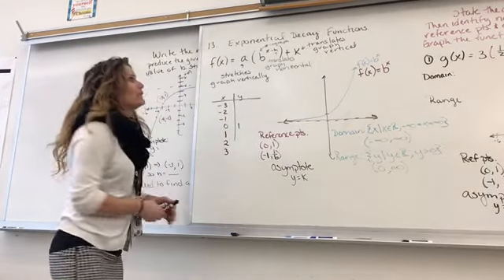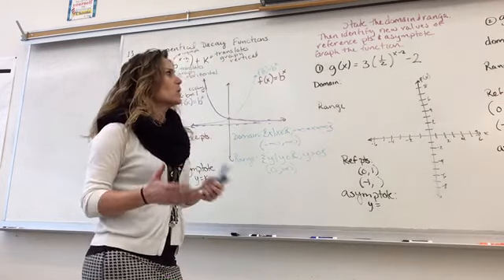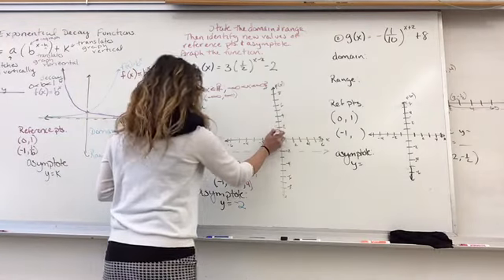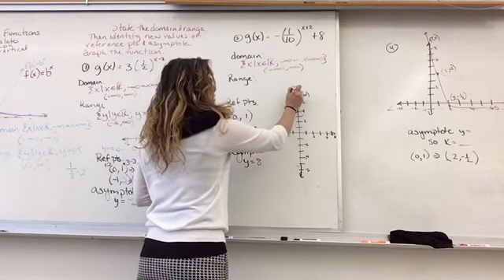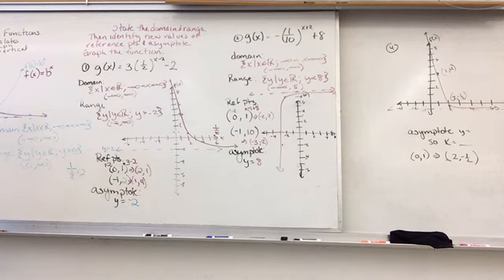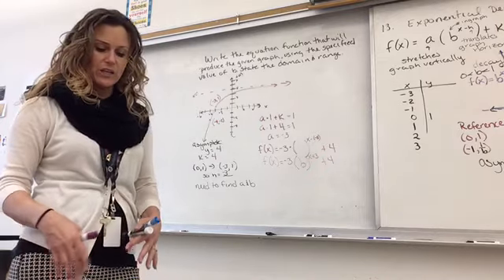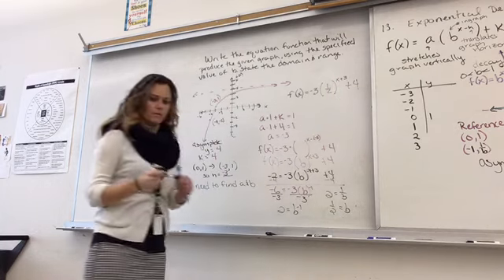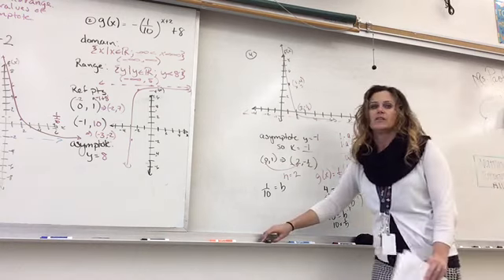Exponential decay functions